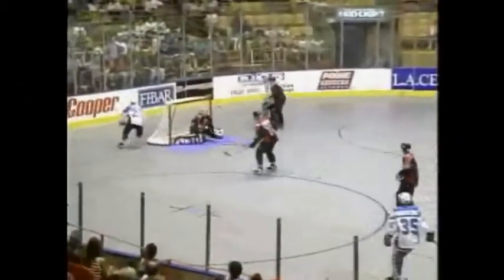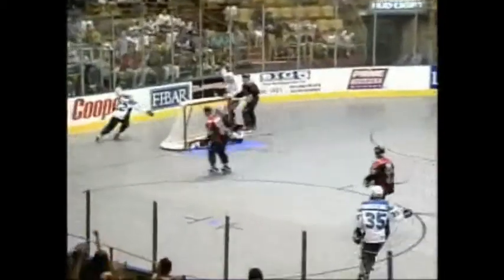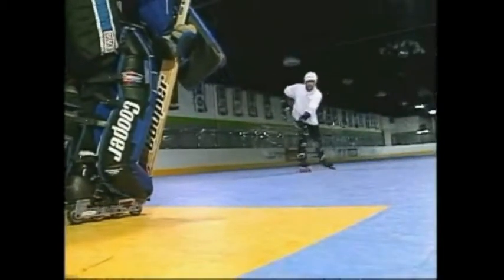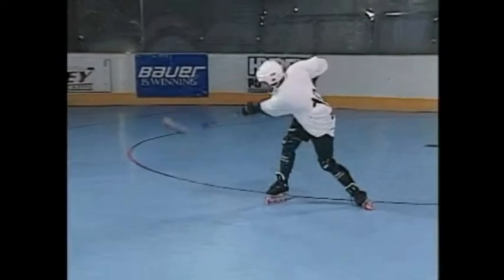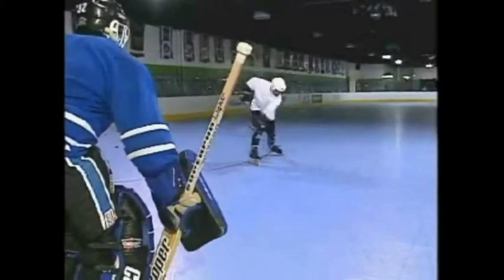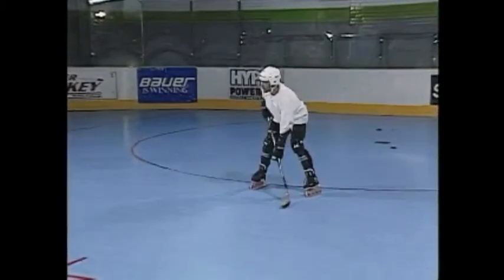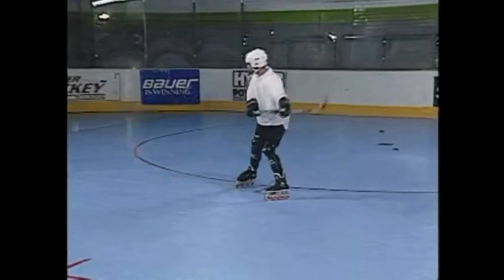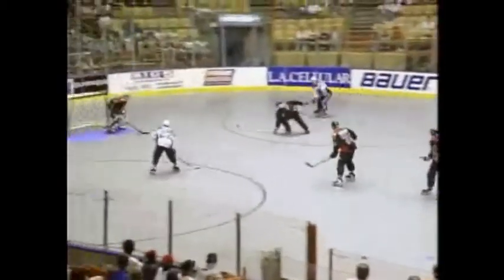How to Play Roller Hockey Beginners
RollerHockeyInfo.com Roller Hockey. Roller Hockey Drills & Training. Roller Hockey Magazine Instructional Video series starring Bobby Hull Jr. with special insights from Bobby Hull Sr. They will teach you all you need to know to play like the Pros.

Skills you will master include: The Powerful Slap Shot, One-Timers, Inline Skating, The Drop Pass, Shooting & Stickhandling, The Wrist Shot, The Flip Pass, Power Play, The Backhand Shot, Using the Boards, Where and When to Shoot, Player Positions, Offensive Strategies, Defensive Strategies, and Much, Much More. Lots of Roller Hockey Drills.
With Roller Hockey Magazine's Inline Hockey instructional video series, you will learn fundamental skills as well as more advanced techniques.

Plus, this video uses Roller Hockey Players in actual Professional Game Footage highlighting the techniques taught in these videos. Now Available by Download.

Check it Out! Roller Hockey Info.com and Roller Hockey Magazine's Training Videos: Shooting & Stickhandling, Inline Skating, Offensive Strategies and Defensive Strategies.